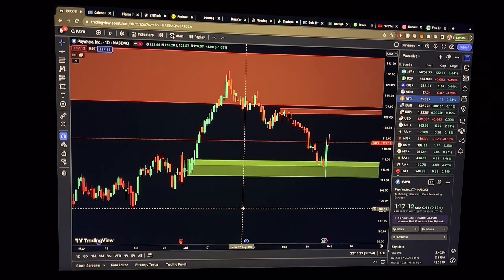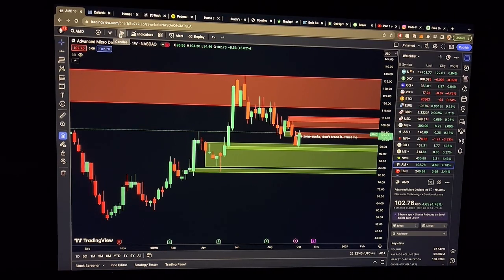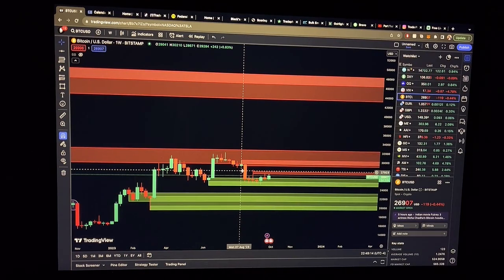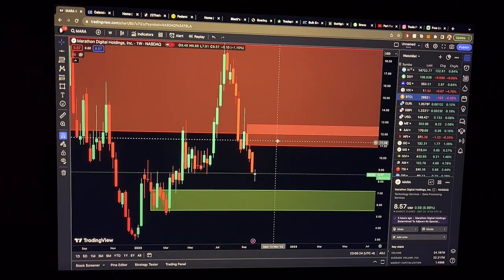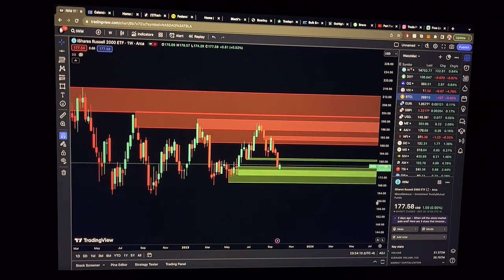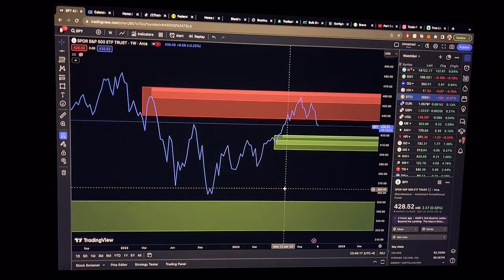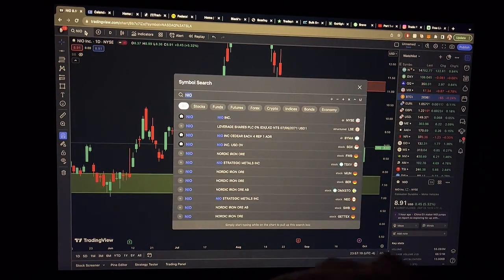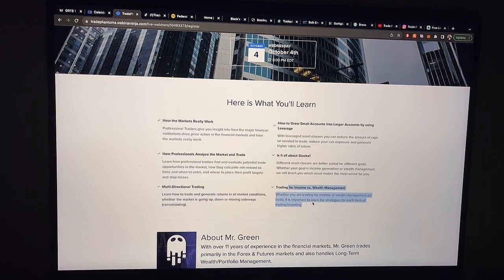Institutional Order Flow (Supply and Demand) and Price Action Analysis w Mr. Black!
In this live shared from our social media channels, Mr. Black goes over how to identify basics of Institutional Order Flow (Supply and Demand) and Price Action Analysis in the Financial Markets! This gives you an idea of how professionals approach the financial markets (stocks, options, futures, forex, crypto) when identifying trade opportunities!